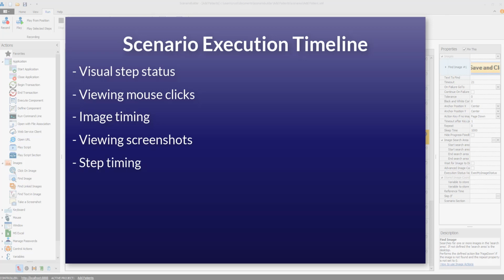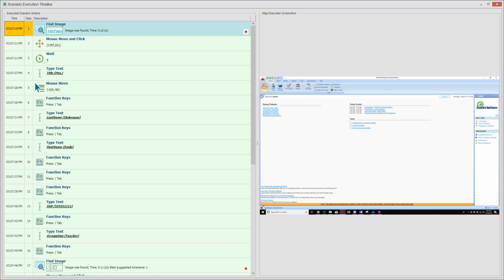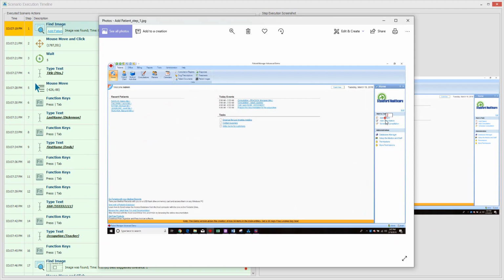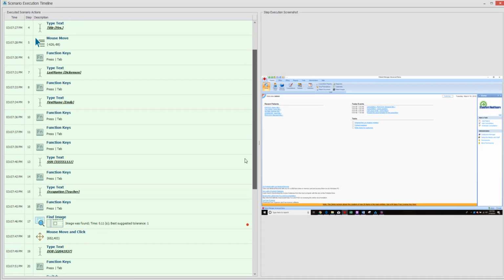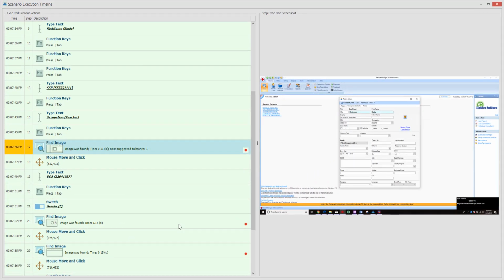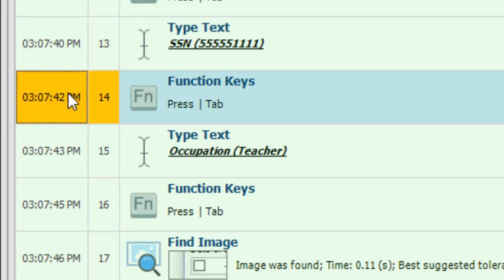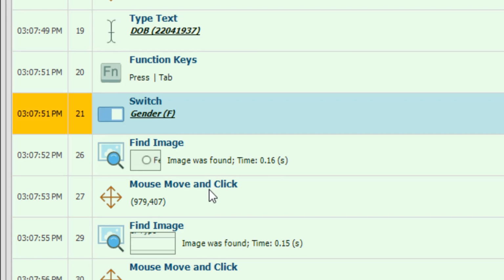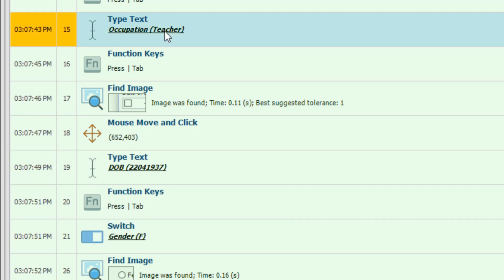Scenario Execution Timeline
After recording your scenario and playing it back, you can review details of what happened during execution. This video walks you through all of the information available when viewing the Scenario Execution Timeline.